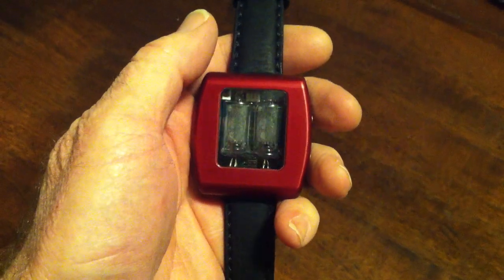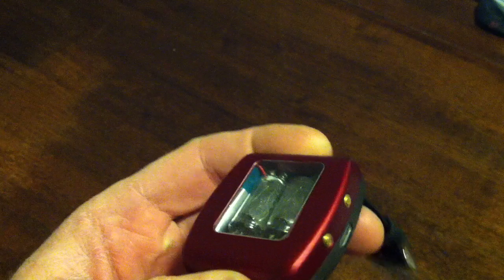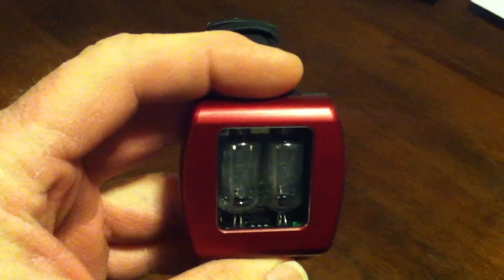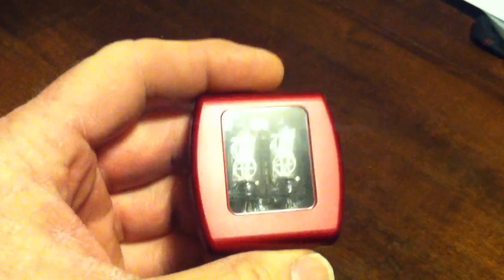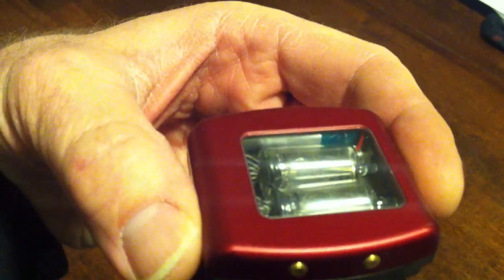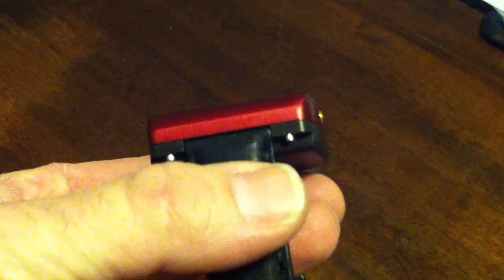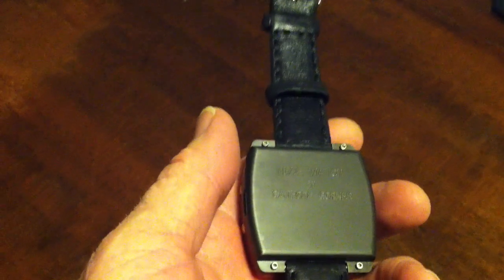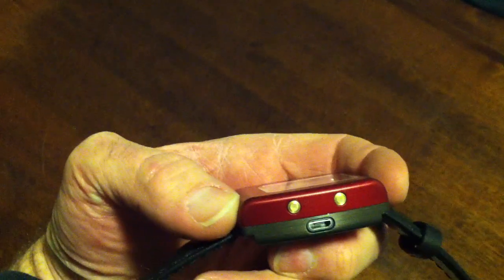The Square Nixie watch by Cathode Corner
Cathode Corner is proud to introduce the new Square Nixie watch. It has all the features of the round Nixie watch, bit in a slimmer, sleeker case (48 x 52 x 16mm). The watch is now rechargeable with any standard Micro USB charger. A charge is expected to last 2 to 4 weeks in typical use. The display will indicate the need for recharging by displaying the time with modified timing.